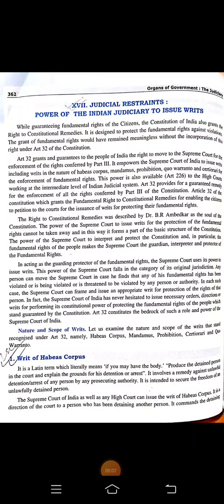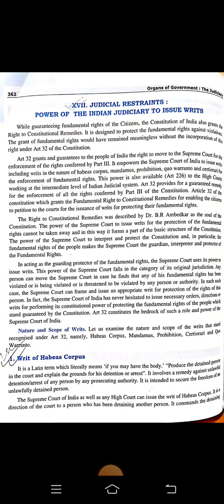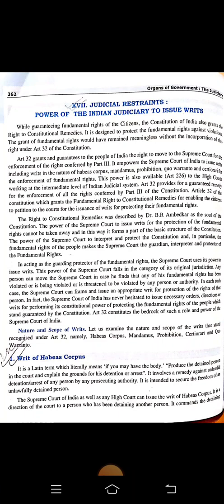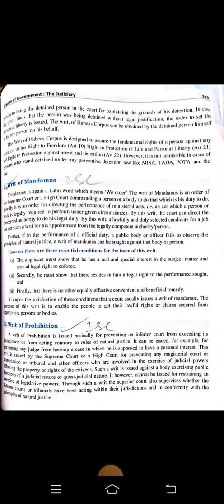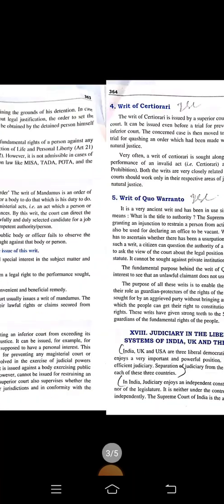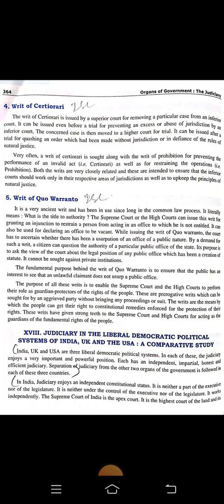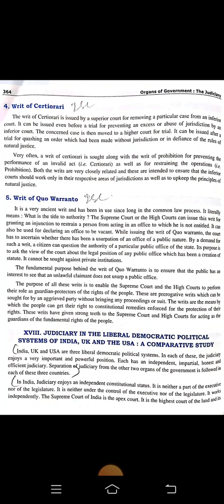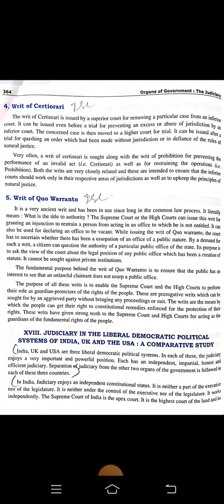Class-XII/Organs if Government: The Judiciary/Part-5